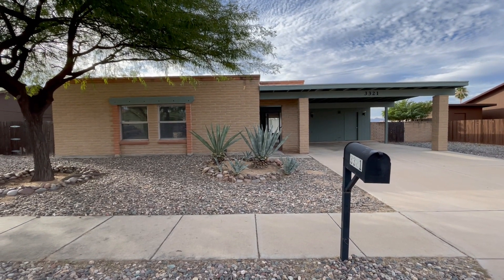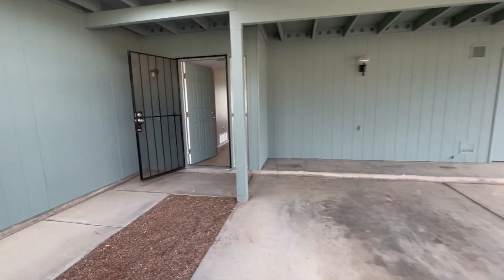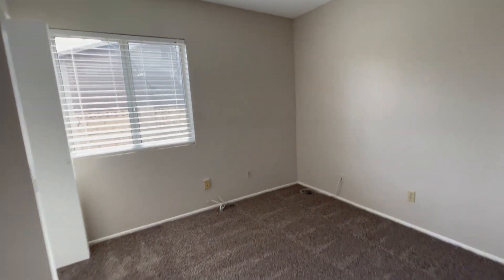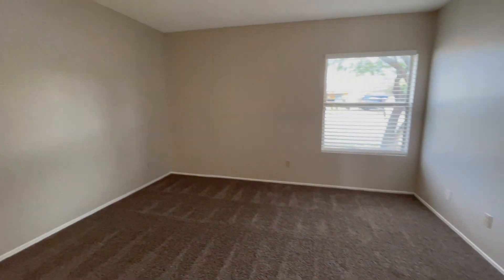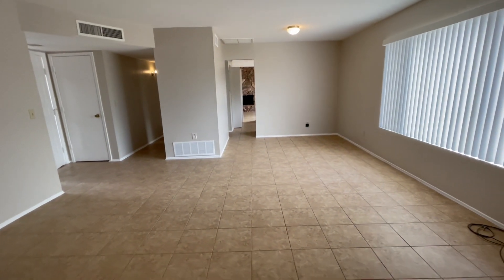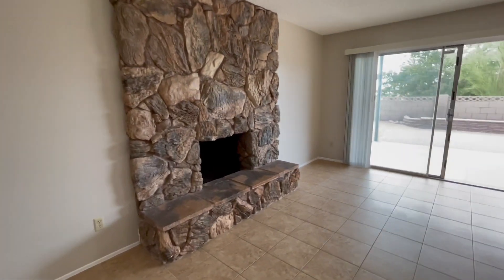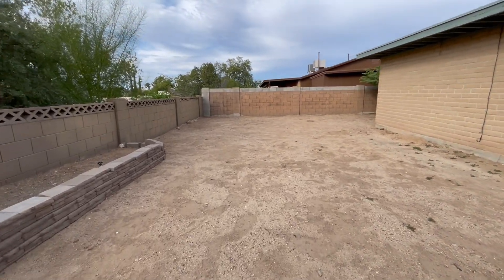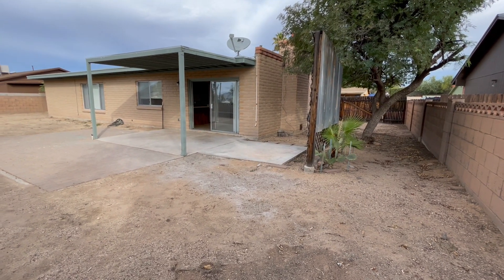3321WWestfal 110122 marketingvideo